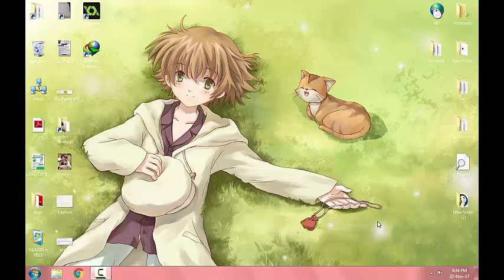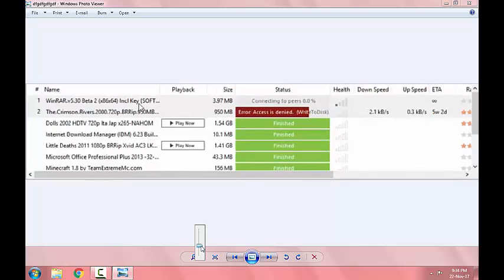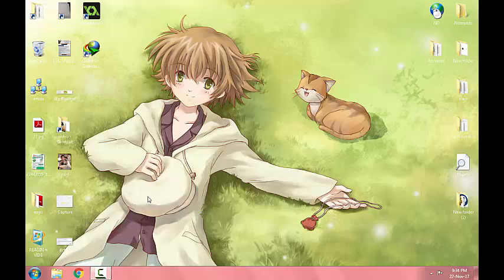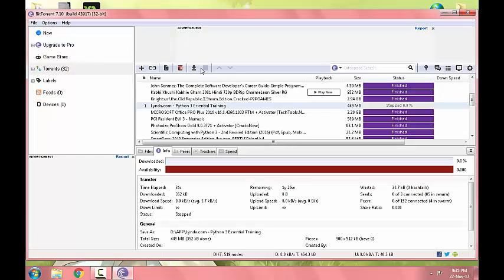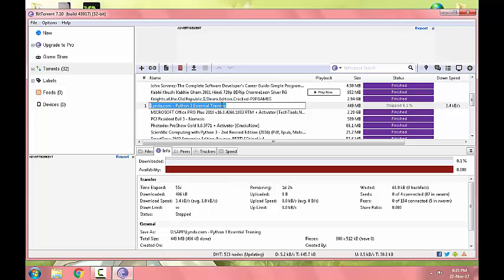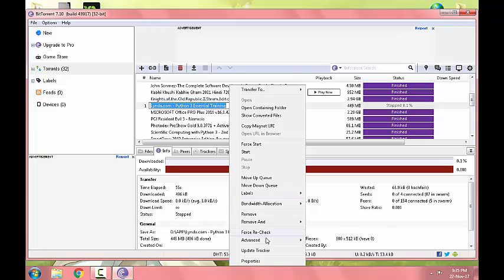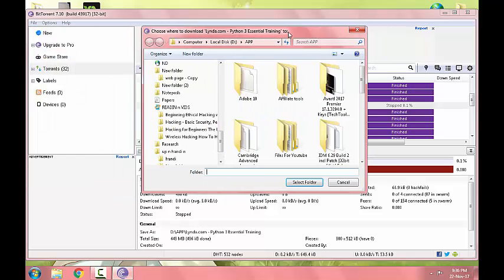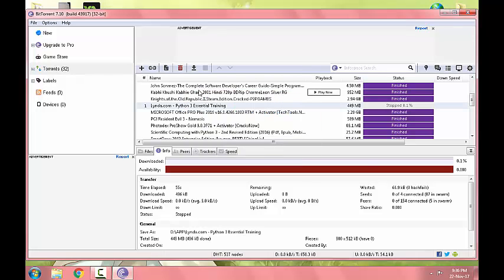How to fix "Error Write to Disk Access Denied" in BitTorrent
There are 2 ways you can solve this problem.